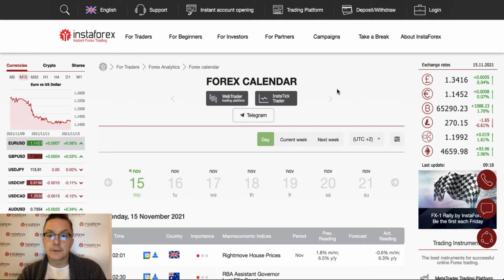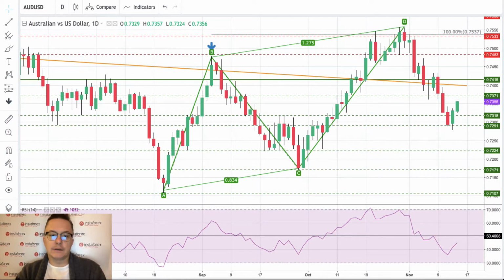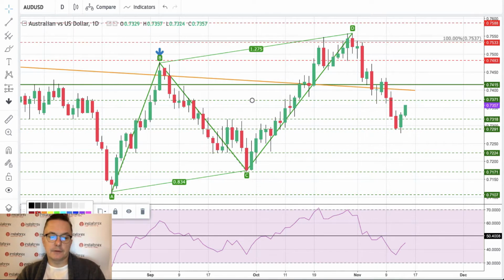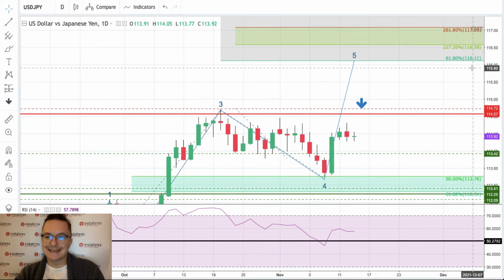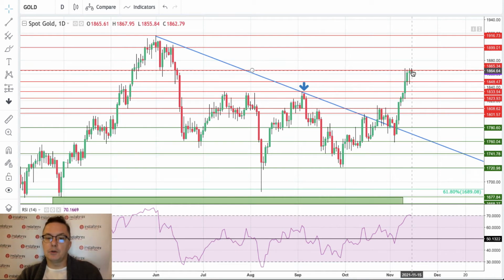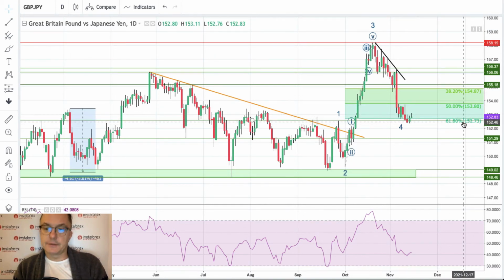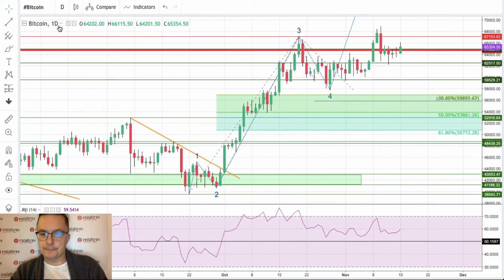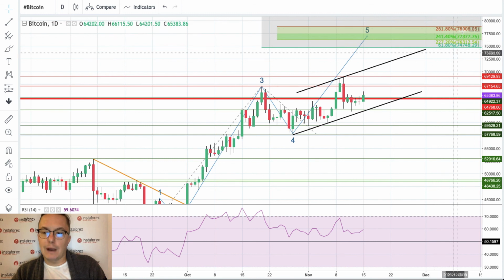Forex forecast 11/15/2021 AUD/USD, USD/JPY, GBP/JPY, Gold and Bitcoin from Sebastian Seliga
00:00 Greetings
00:16 Today’s trading calendar: China: Industrial production, Unemployment Rate, Retail Sales, etc. Japan: Industrial Production. USA: NY FED Empire State Manufacturing Index. Etc.
02:10 AUD/USD
04:12 USD/JPY
06:29 GOLD
07:56 GBP/JPY
10:32 Bitcoin